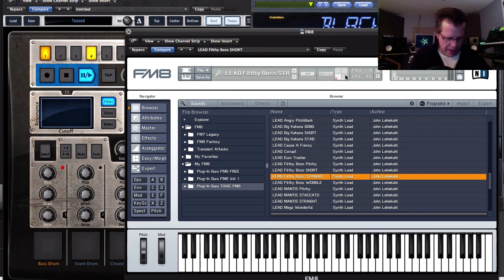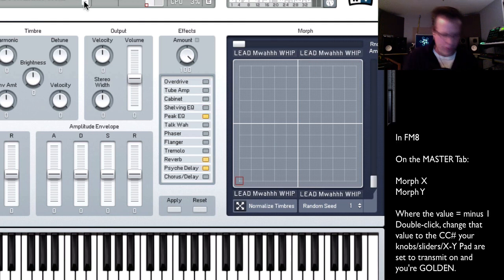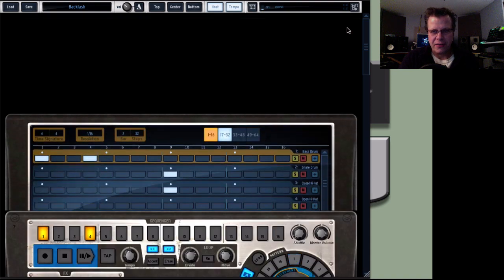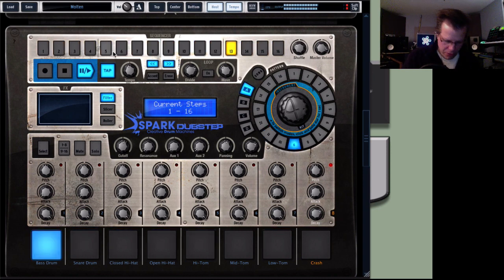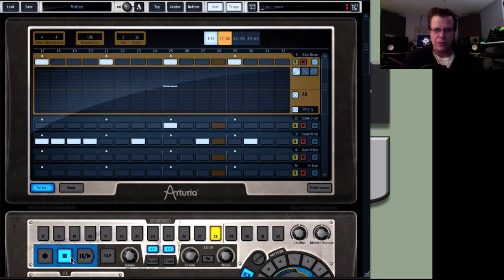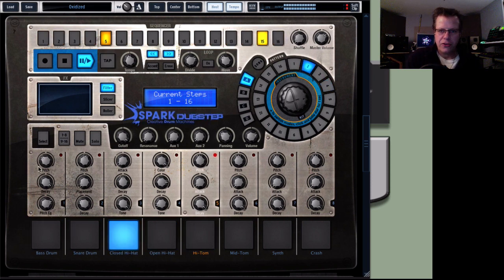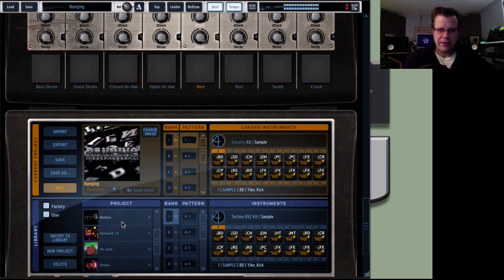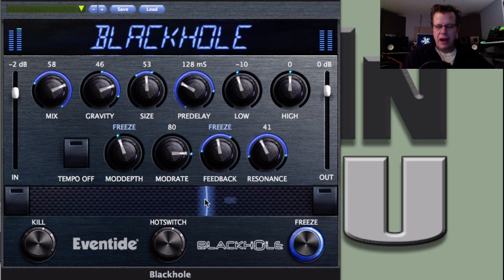Quik-E #22: Spark Dubstep & Eventide Black Hole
Like (please)! Watch along as I take you one a quick virtual tour of 2 killer plug-ins: 1) Arturia's "Spark Dub Step" Drum Machine and Eventide's "Black Hole" Reverb. Hope you enjoy :D